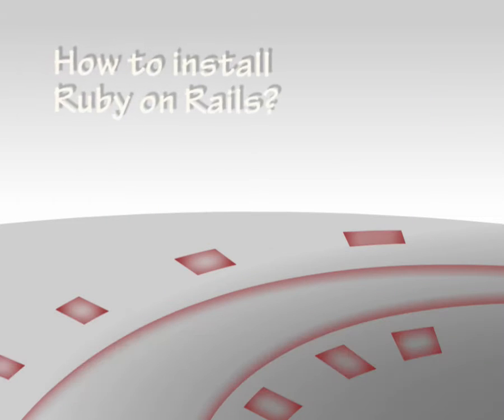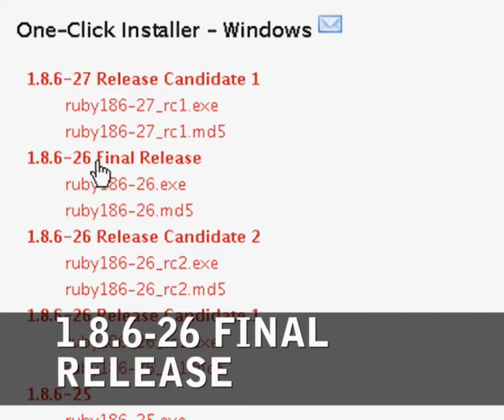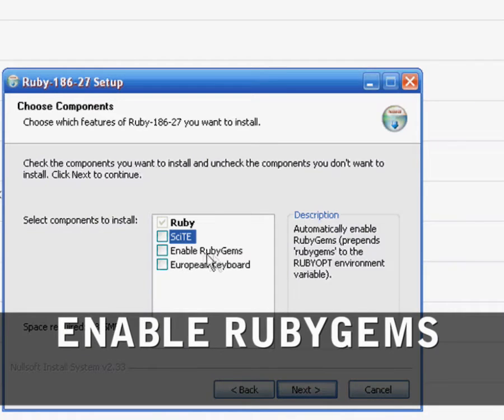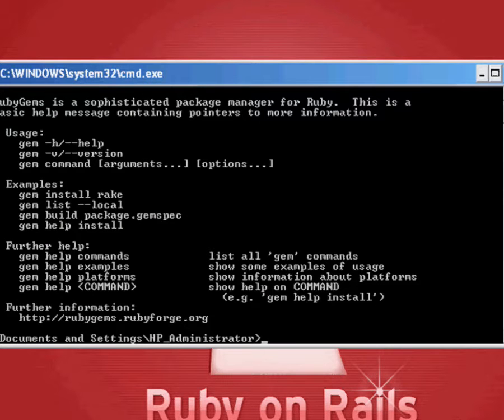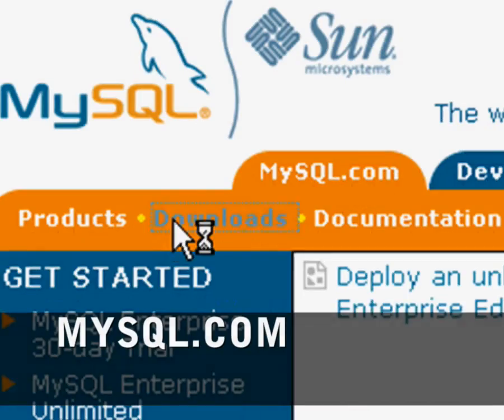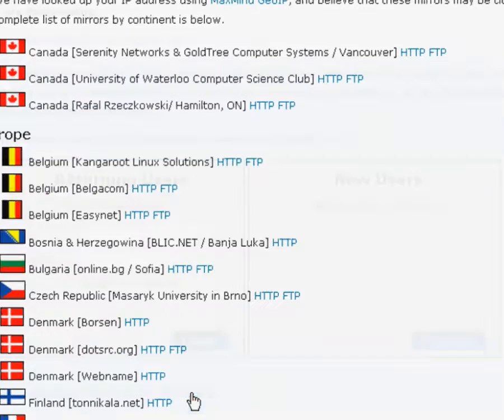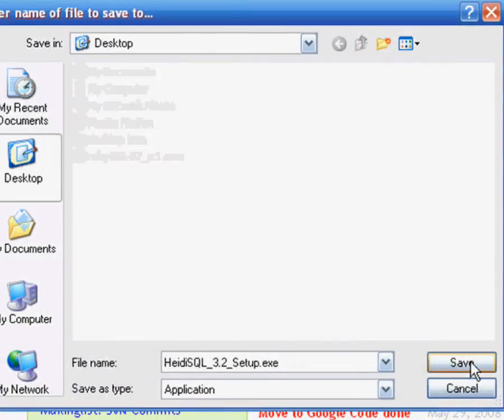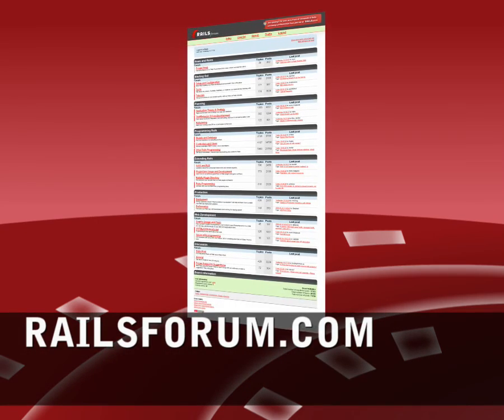Starting Ruby on Rails: Introduction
The first of a series of tutorials. This introduction tells you how to install Ruby on Rails, and other software we need for future tutorials.